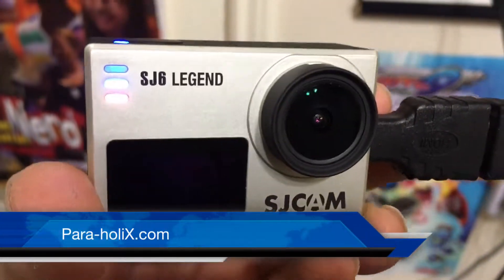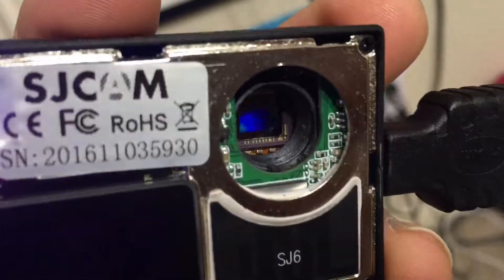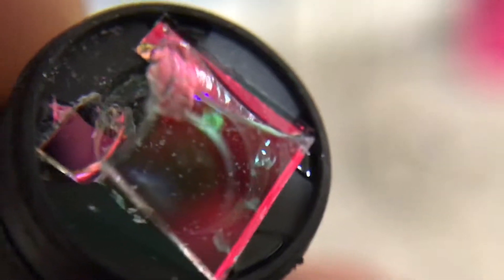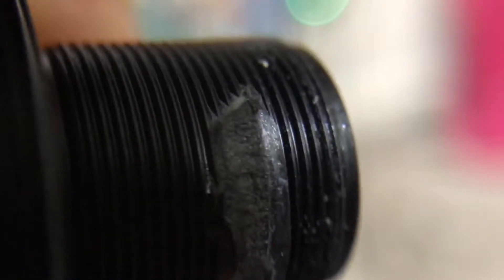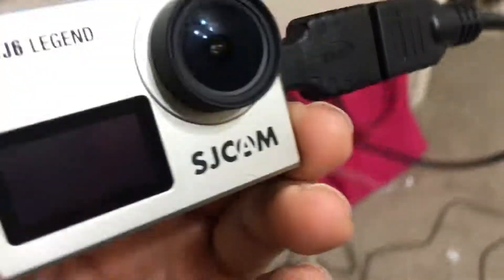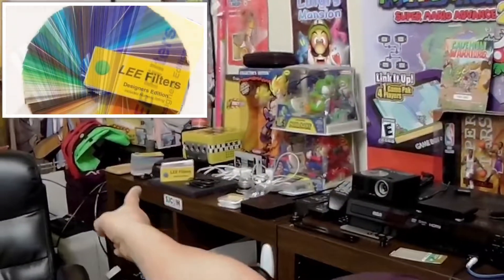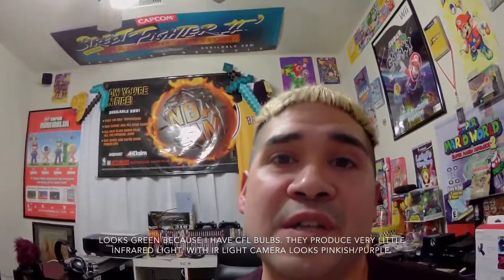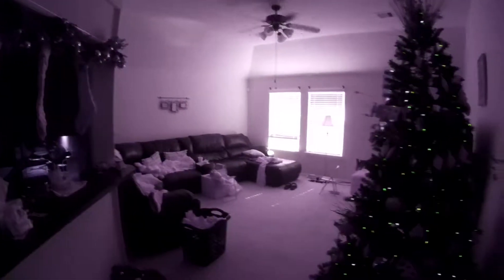PairaGamers: [How To] "Mod SJCAM SJ6 Legend to See in Infrared"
Little bit different of a video this time. I (jlo) is our tech guy whether it's gaming or investigating. We've used modified cameras to see in the infrared spectrum here and on our Para-holiX channel. I recently modded one of the guys other cameras and I figured why not make a video.

And for SJCAM, if you want to send us a camera for review we'll be glad to do it. I sure would like to mod the SJ8 when it's available!

Two guys with one goal. To play games and have fun doing it. This is jlo and Monster from our Para-holiX YT Channel.